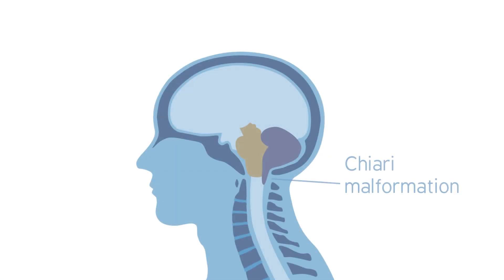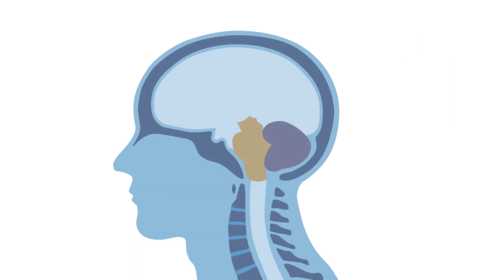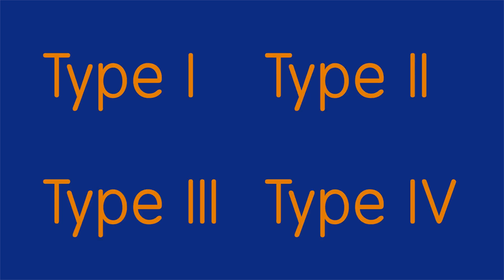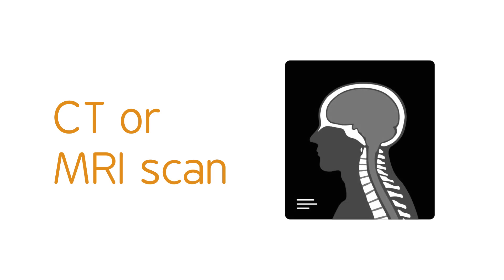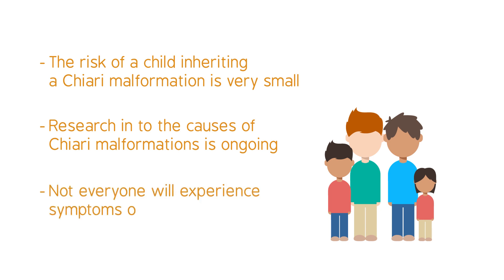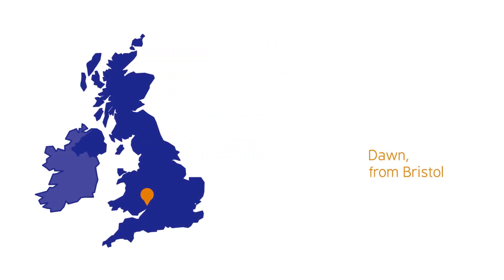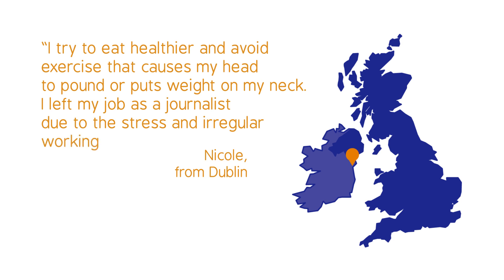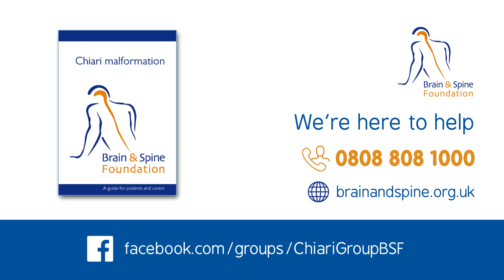Understanding Chiari malformation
Learn what a Chiari malformation is, how it is diagnosed and what types of treatment may help.

You can find out more about Chiari malformations in our booklet

Our online support group, 'Chiari Malformations Group - A Space For You,' is a safe place for people to share information and support each other through personal experiences of Chiari. You can join our closed Facebook group

The Brain & Spine Foundation is a UK-based charity and here to support anyone affected by a neurological problem.